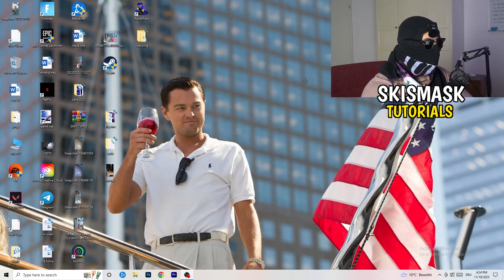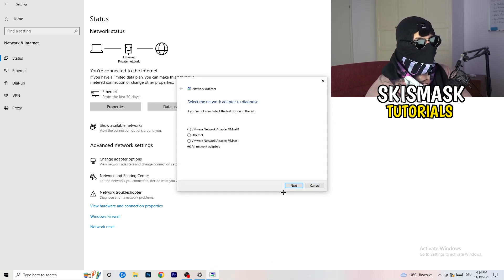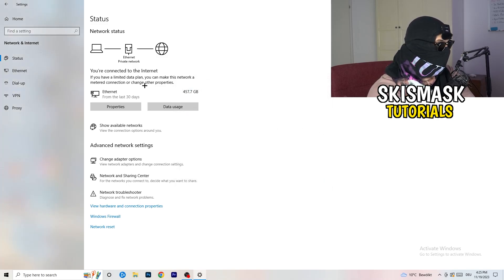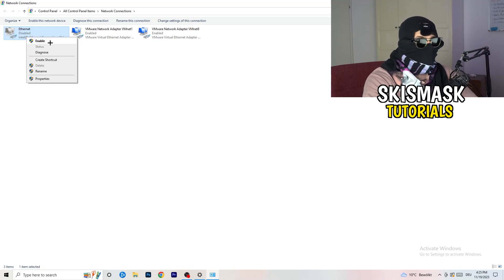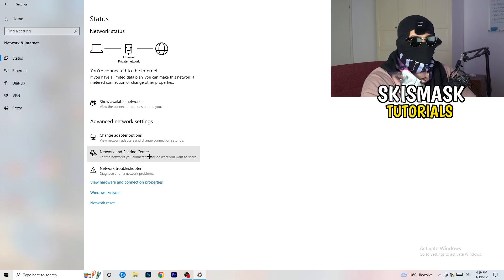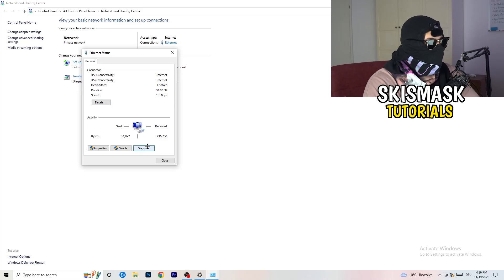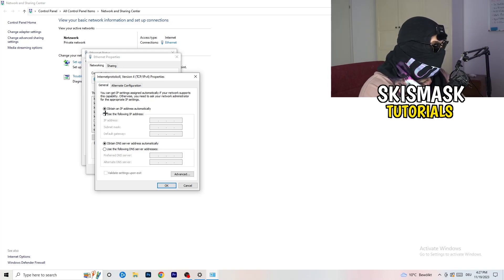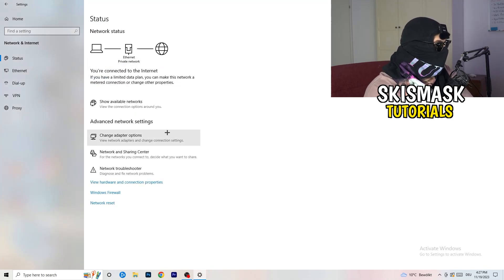How To Fix Network Issues & Ping in Rust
Get lower ping Rust,
Get lower ping on Rust,
Rust server offline,
Get lower ping in Rust,
Lower ping,
How to improve ping in Rust,
Rust how to get lower ping,
Low ping Rust,
Rust connection lost,
Rust connection problem,
Rust connection issues,
Rust connection error,
Rust connection issues pc,
Rust network connection lost fix pc,
How to fix Rust network connection lost,
Fix Rust connection issues,